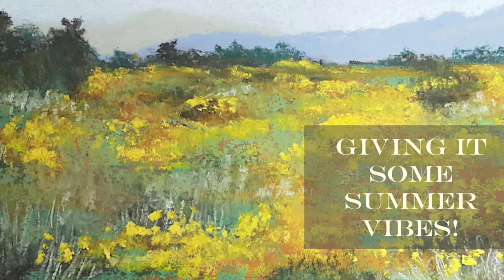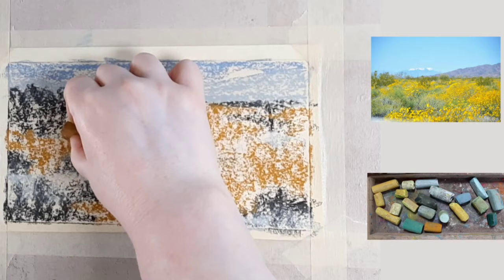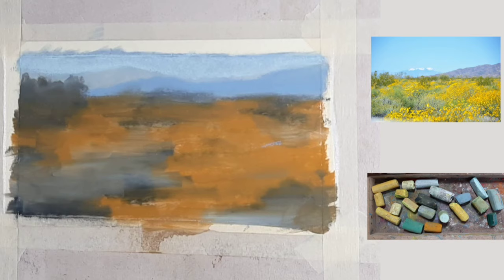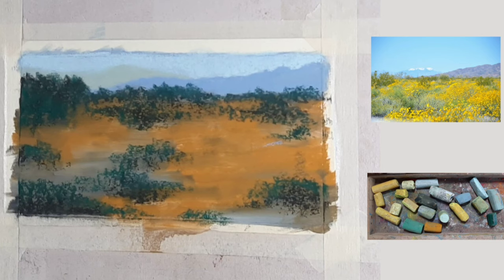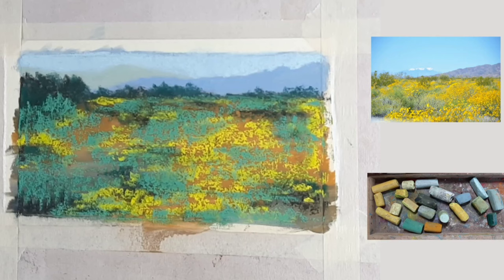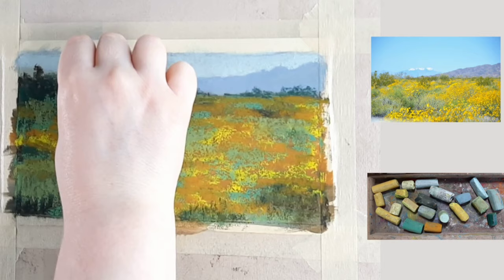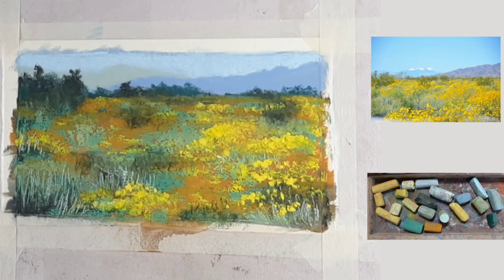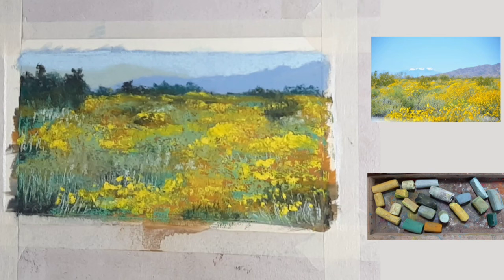How to Paint Landscape with Soft Pastel - Step by Step Pastel Landscape Tutorial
From Artist:

In this tutorial, learn how to master the simple softpastel technique to create stunning summerlandscapes that will take your breath away. Join us aswe explore the beauty of the season and discover howto bring it to life on paper with vibrant colours anddelicate strokes.

Whether you're a beginner orexperienced artist,this video will inspire you to unleash your creativityand capture the essence of summer in your artwork.Watch now and let your imagination soar with thebeauty of nature!